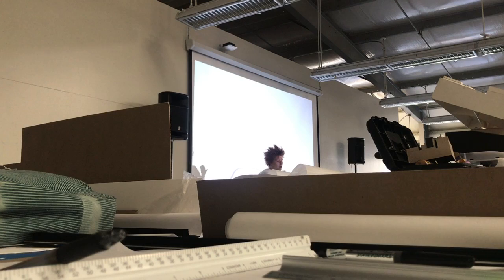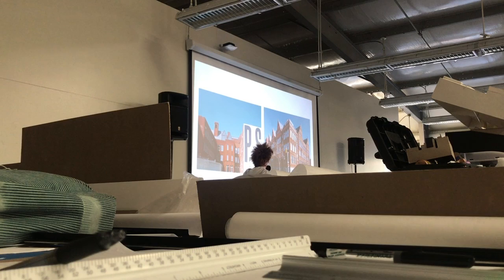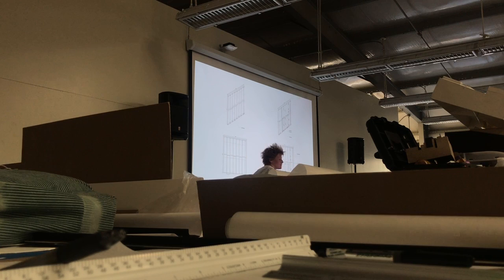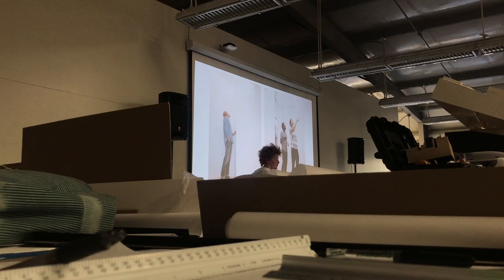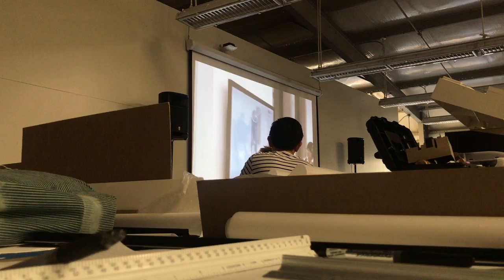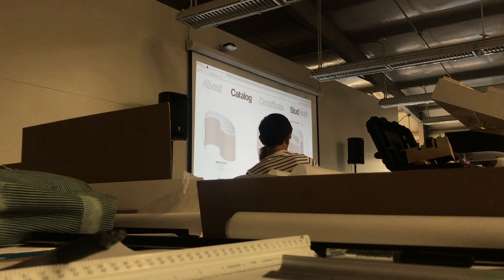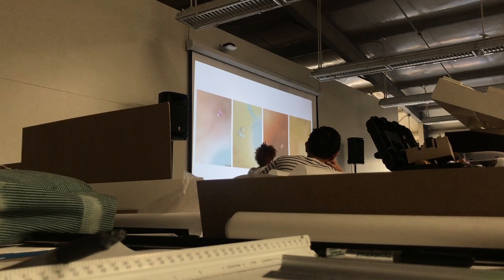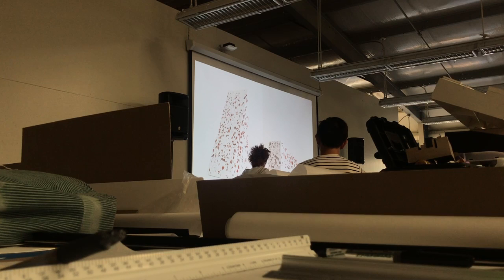Erin Besler CPP Lecture Series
Erin Besler